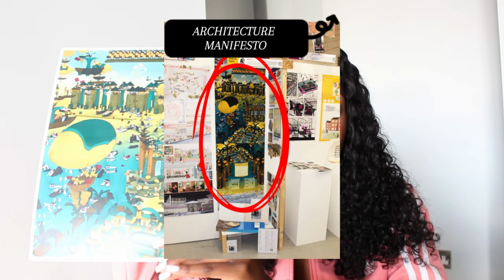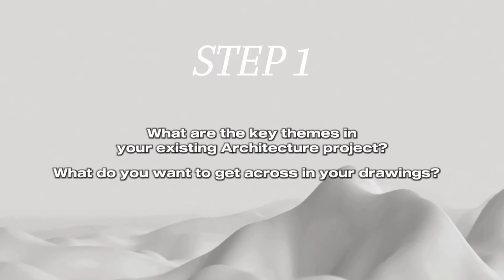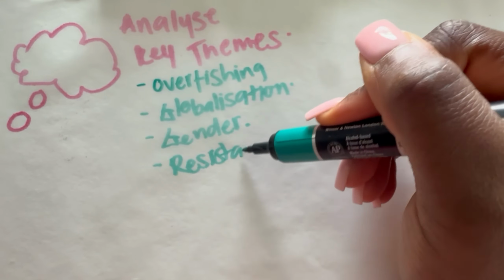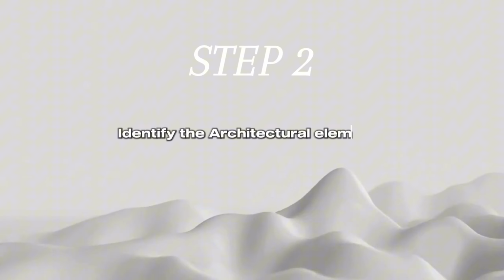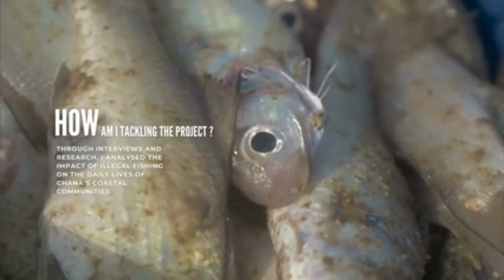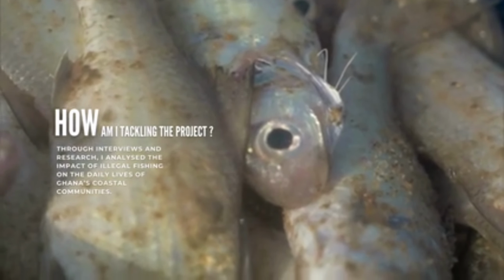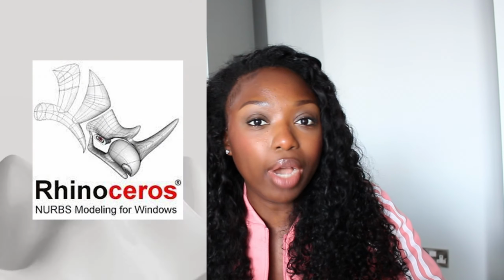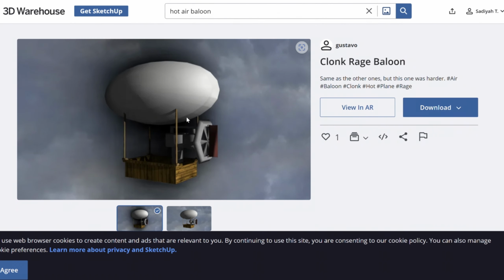How to Make an Award-Winning Architecture Manifesto Drawing in 4 Steps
About me
Hi, my name is Sadiyah and I'm a Part 2 Architectural Assistant in the UK.

TIMESTAMPS

0.00 - Introduction

00:31 - What Is A Manifesto?

00:43 - Step 1 What Are Your Key Themes

03:04 -Step 2 Identify Your Architectural Elements

03:32 - Step 3 Begin Drawing Your Architecture Components By Hand Then Moving Them To Software

05:00 - Step 4 Build Up Your Palette And Branding.

08:18 - Showing Portfolio Pages

Youtube: If you've a question YouTube comments are by far the best way to get a response from me!